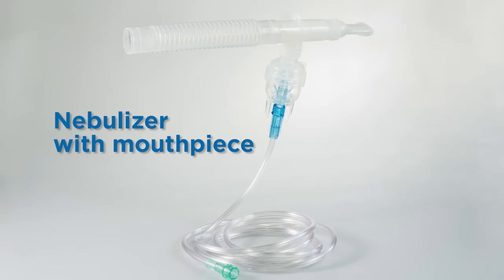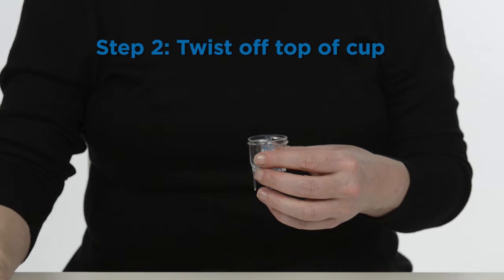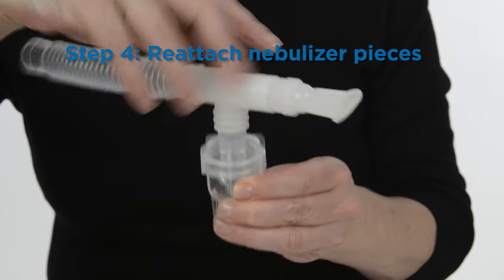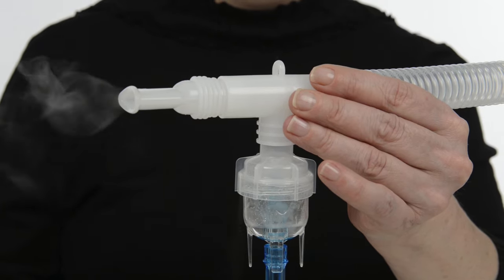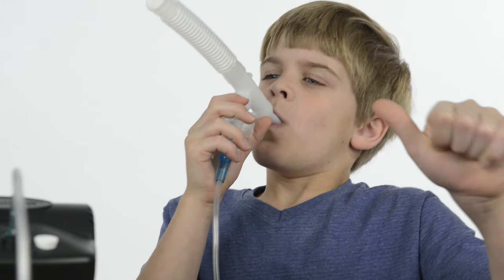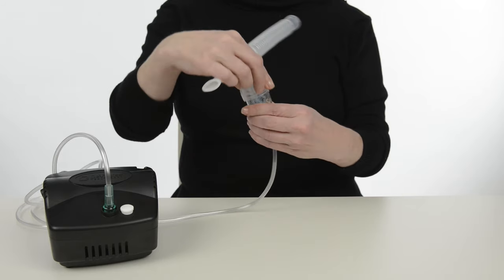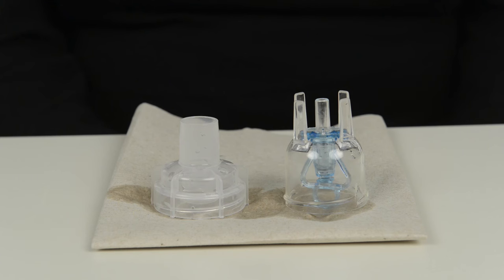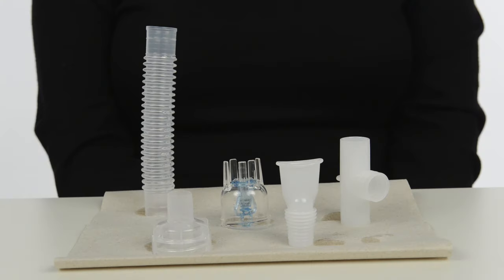How to Use an Acorn Nebulizer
The “Acorn” nebulizer changes a medication solution into a fine mist so that it can be inhaled into the lungs. Use the “Acorn” nebulizer with Albuterol, Xopenex, and Atrovent.